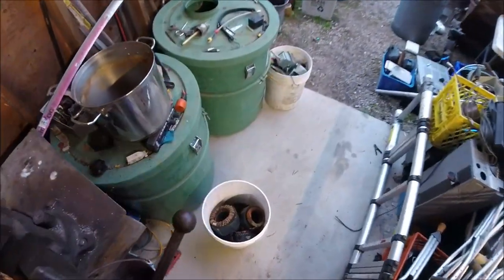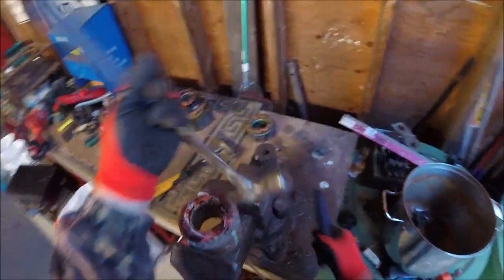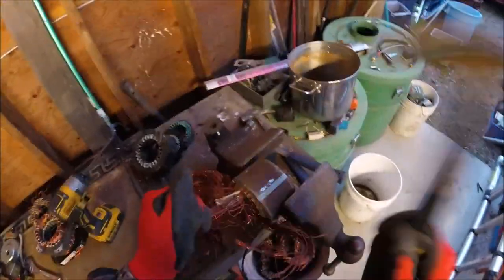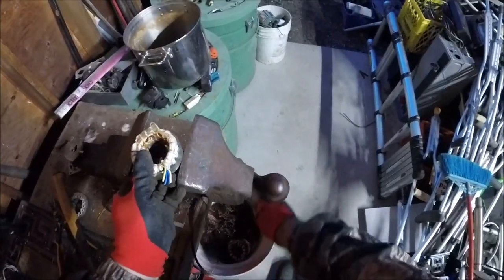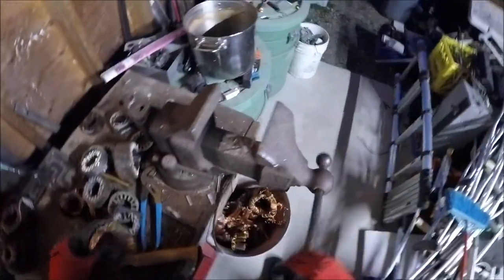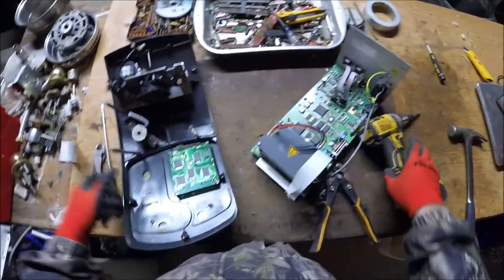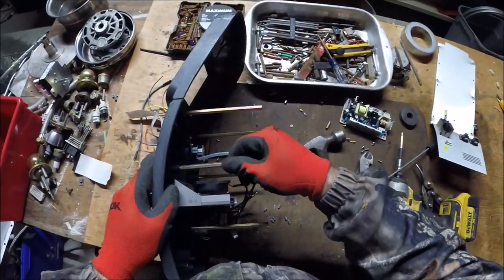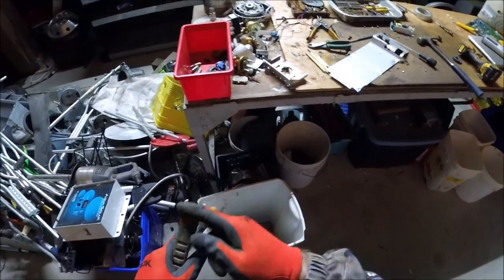Scrapping Copper Motors With The Copper Extractor 2000 & More